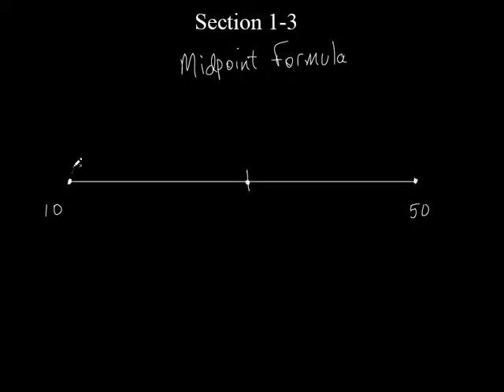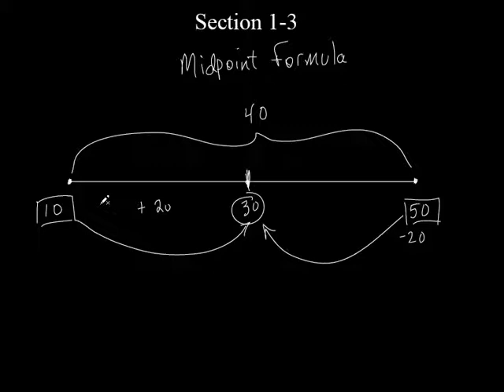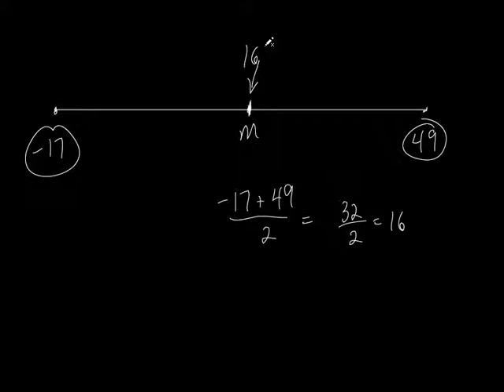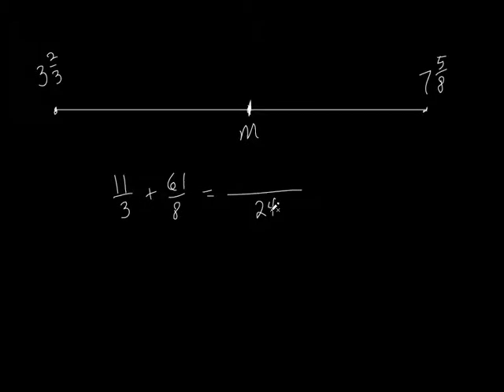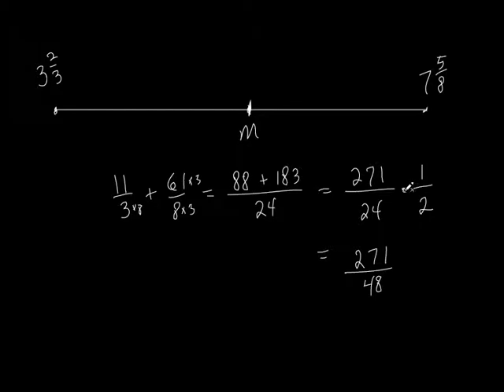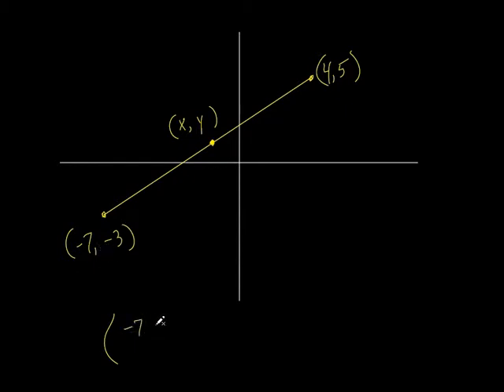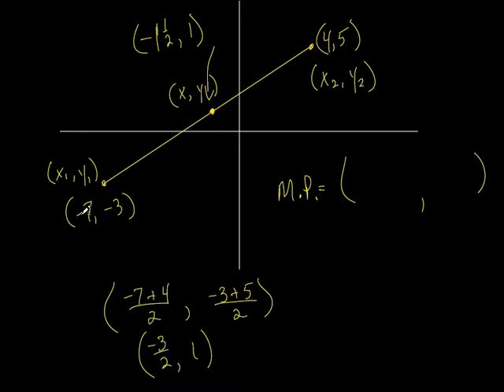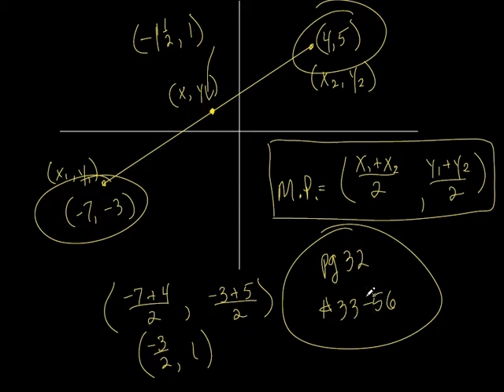7 Sec 1 3b Midpoint Formula